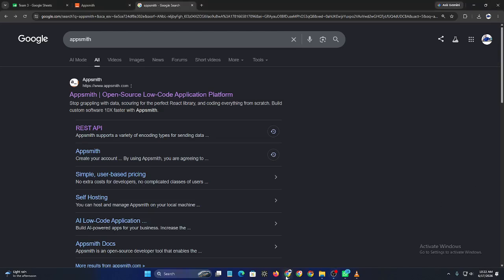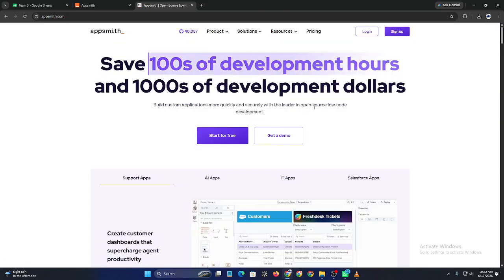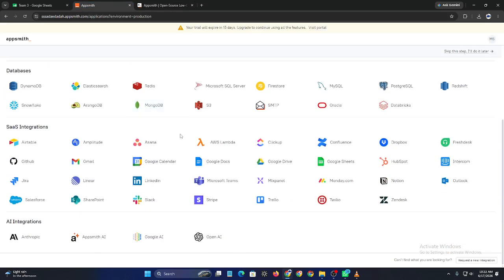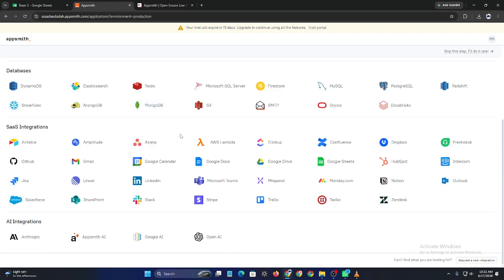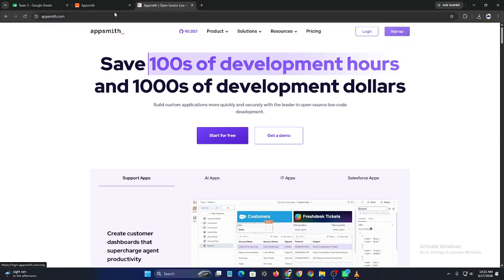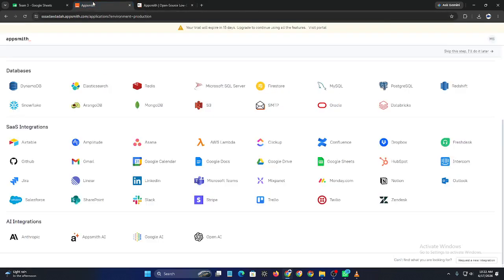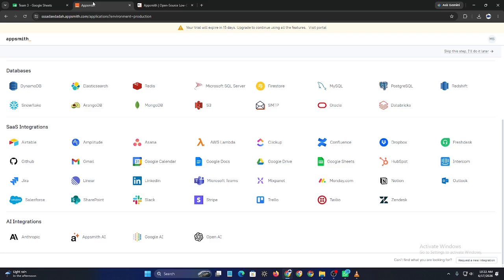How to Create Internal Tools in Appsmith Full Guide 2026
Learn how to create internal tools in Appsmith with this complete 2026 guide. Follow step-by-step instructions to build custom business applications, connect databases and APIs, create dashboards and forms, automate workflows, manage user permissions, and deploy secure internal tools. This beginner-friendly tutorial also covers authentication, role-based access control, JavaScript integration, environment management, and best practices for developing scalable internal applications with Appsmith.